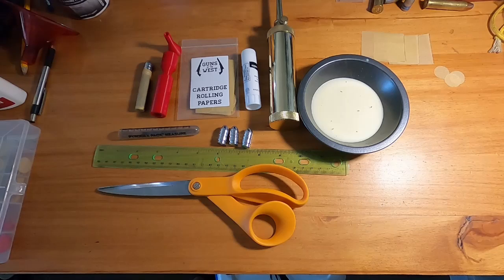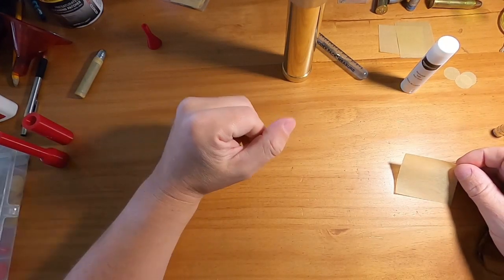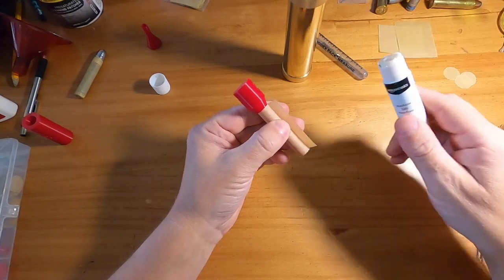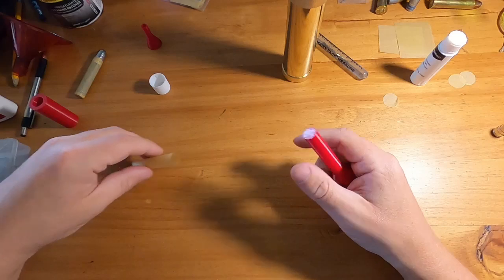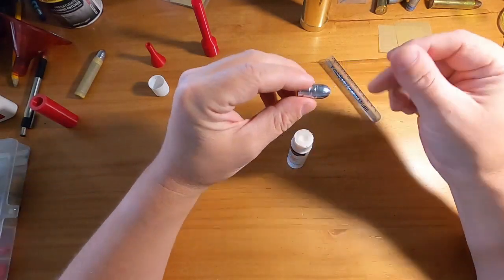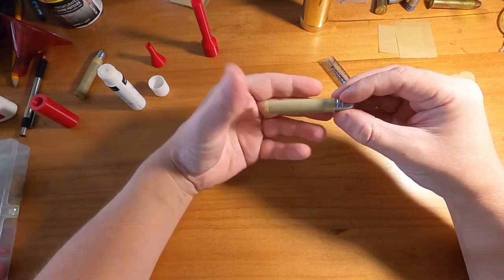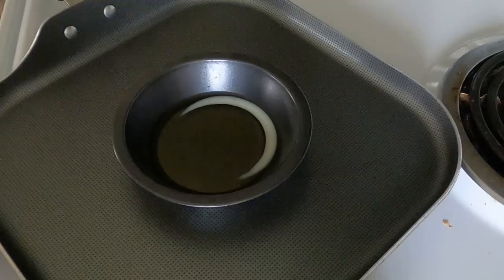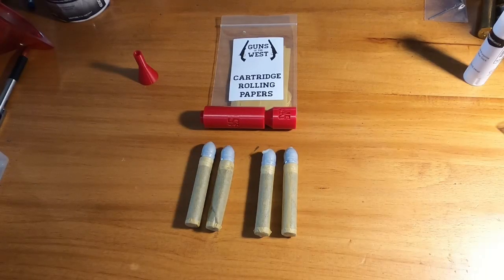Making Paper Cartridges for the 45 Caliber Black Powder Sharps Rifle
I show you how to make paper cartridges for the 1859/1863 45 caliber black powder Sharps rifle using the Guns Of The West kit